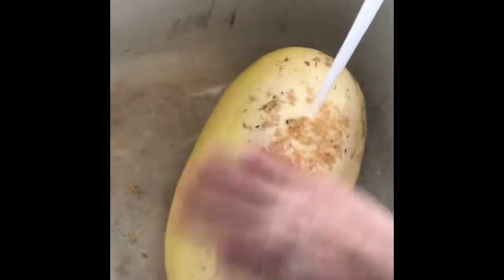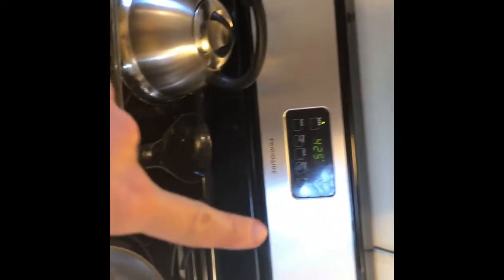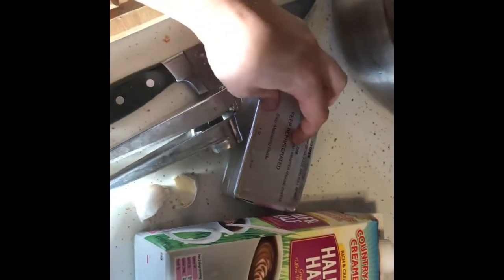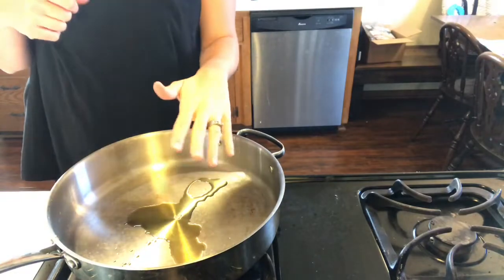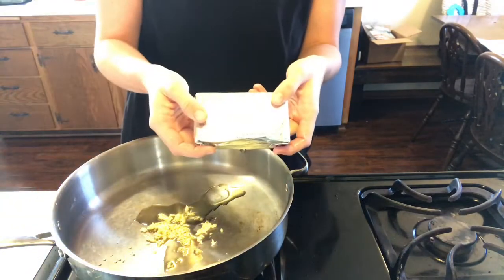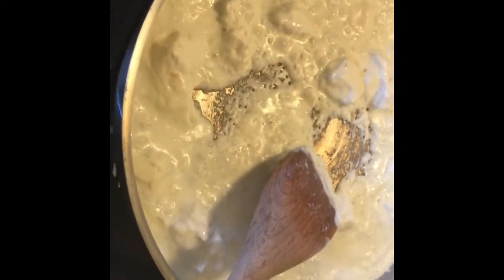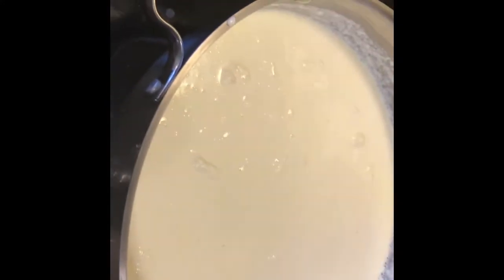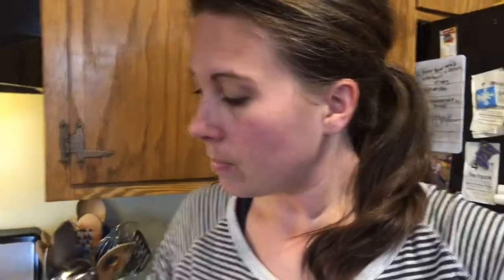Cook with Me | Shrimp Alfredo with Spaghetti Squash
Desired amount of Shrimp - cooked
1 standard spaghetti squash
1 -8 oz block cream cheese room temperature
roughly 1 quart half and half
garlic, onions and  mushrooms as desired.
desired amount of Parmesan cheese

saute' garlic in olive oil, add block of cream cheese and half and half. Cook until the cream cheese has melted, add parmesan cheese. Add desired protein.

Cook spaghetti squash face down in 1 inch of water face down at 425 degrees until tender.

Put Alfredo on top of spaghetti squash. Enjoy!